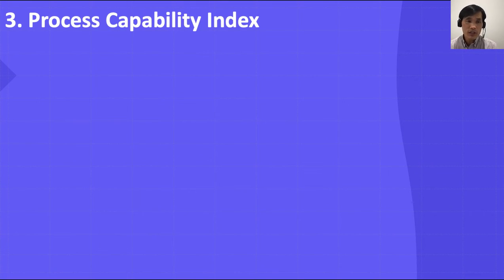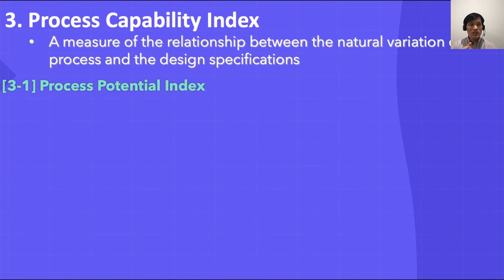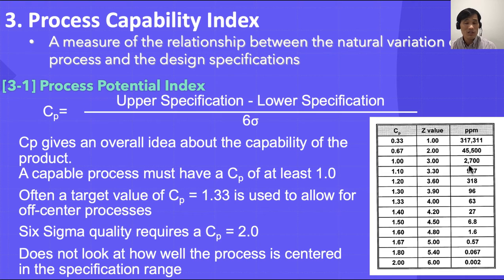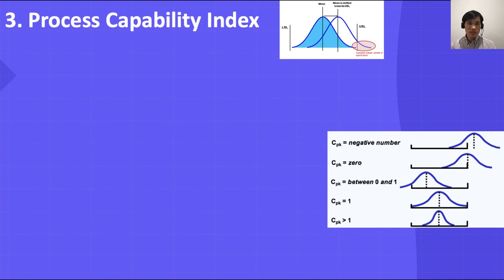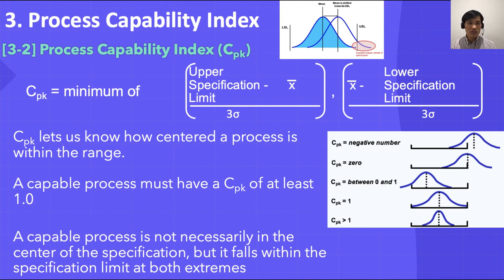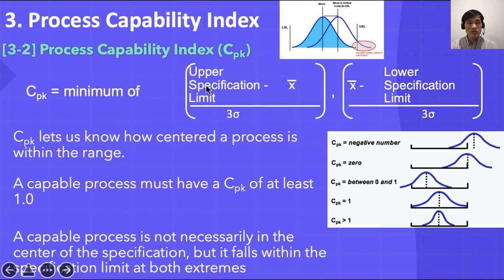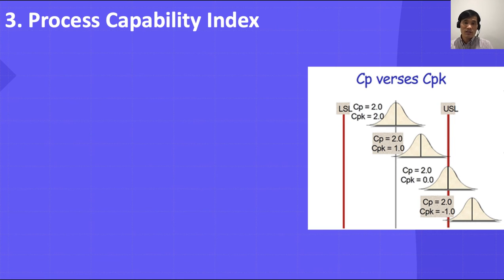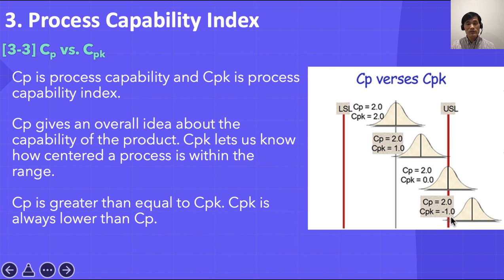Lecture 09 04 Process Capability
Cp, Cpk